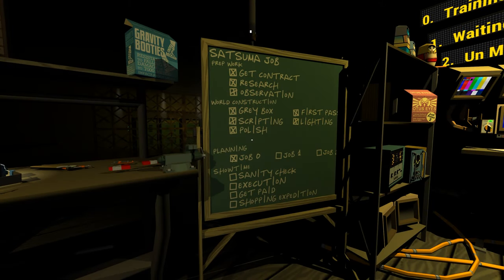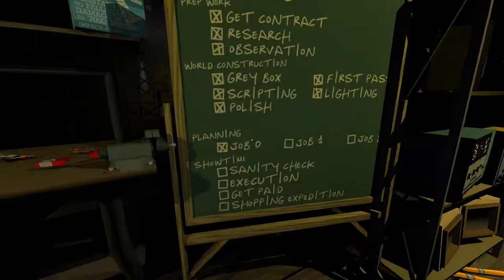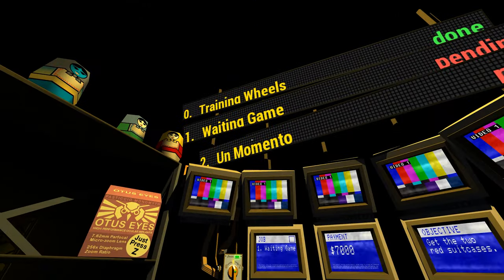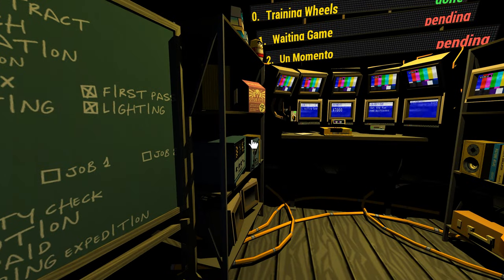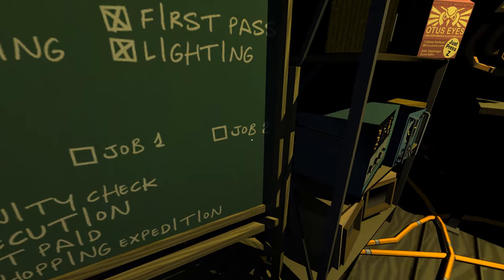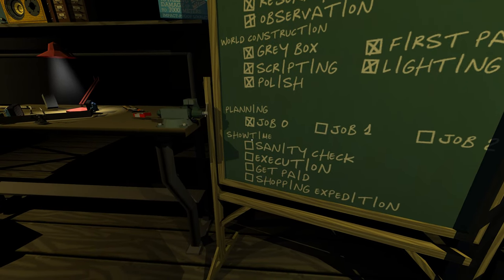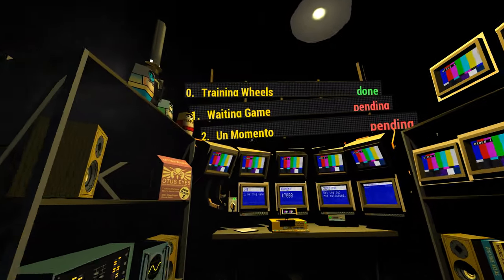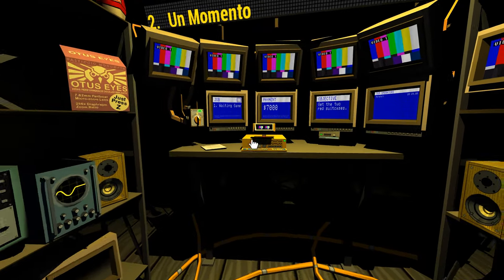Quadrilateral Cowboy (Ep. 2 – Satsuma Job and Nell)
Welcome to my playthrough of Quadrilateral Cowboy, a hacking game by Blendo Games. Join me as I play a hacker-for-hire and break through security with my Bienjensu Stella Rage 850 portable deck.